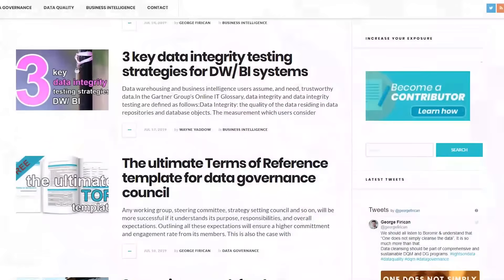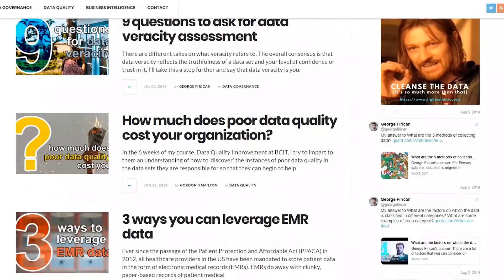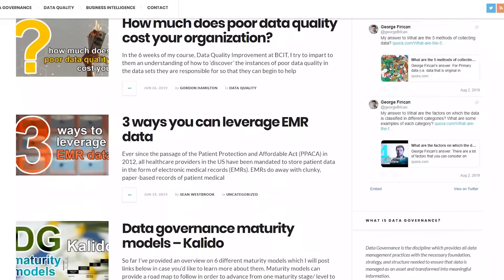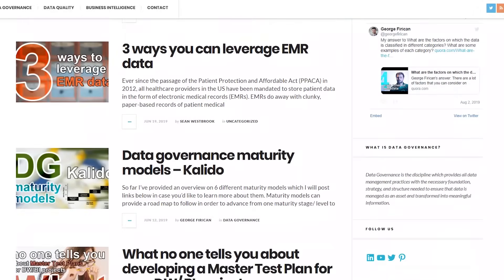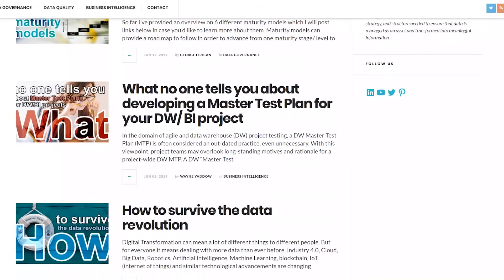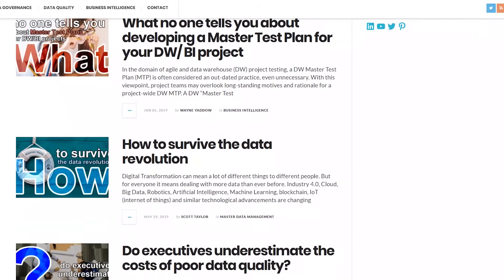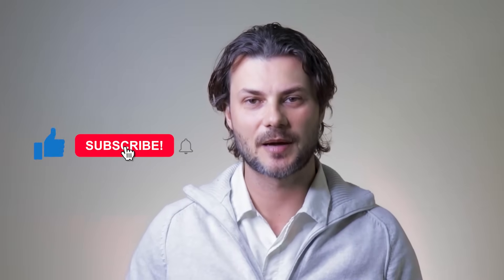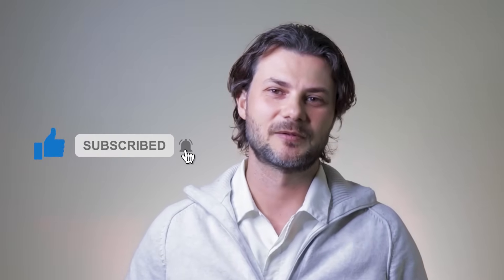The Difference Between Digitization, Digitalization, and Digital Transformation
What is the difference between digitization, digitalization, and digital transformation? Similar, but not the same.

Here is the accompanying article for even more details on these 3 terms

0:00 What You Will Get Out Of This Video
0:23 Digitization Explained
1:20 Digitalization Explained
3:02 Digital Transformation Explained
4:06 Recap

My mission at LightsOnData is to:

1️⃣ Provide current and future data professionals with increased knowledge and better understanding of data governance, data management, and data storytelling.

2️⃣ Provide simple, fun, and engaging, as well as thorough explanations, teachings, and advice on important, but otherwise boring and dry topics of the data world.

3️⃣ Put the lights on data-focused organizations and products by helping them get more exposure on social media.